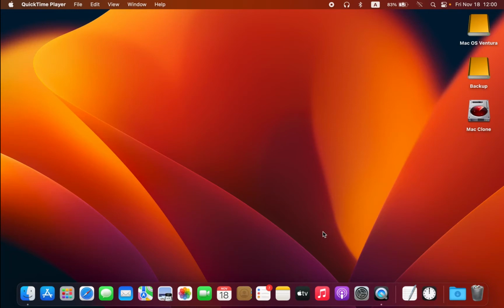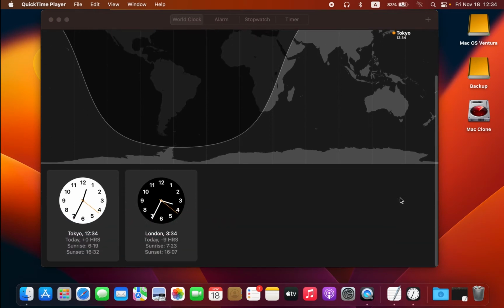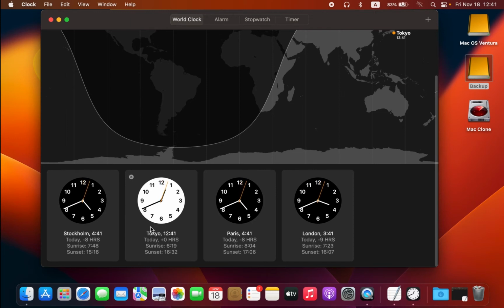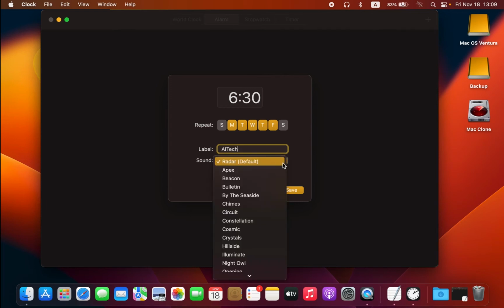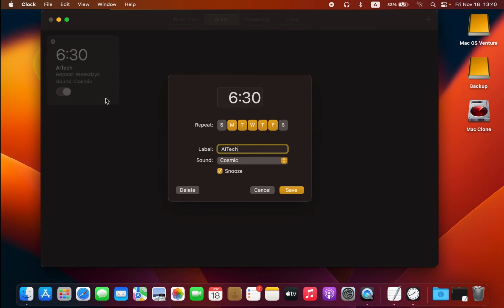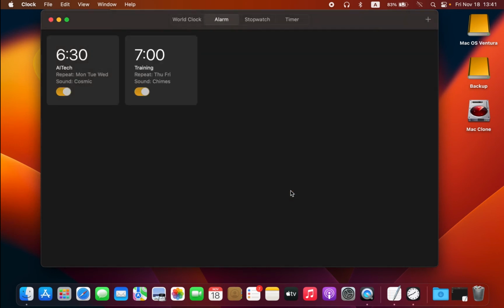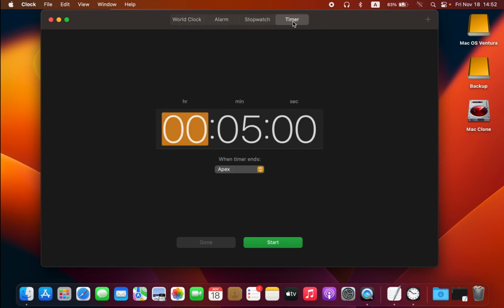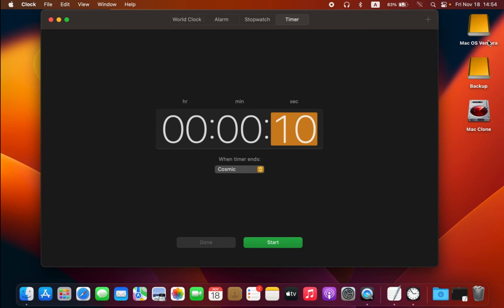How to Use the macOS Ventura Clock App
This is how to use the macOS Ventura Clock App.

In this tutorial, I’ll show you how to use the macOS Ventura Clock app on your Mac. You will learn how to add multiple zone clocks or international clocks. You will also learn how to set an alarm clock to make sure you will wake up on time and use a stopwatch or a timer when you need to measure time.

The clock application window has four tabs. The World Clock offers a convenient way to have multiple zone clocks or International clocks on your Mac. It benefits those contacting family members, friends, co-workers, clients, or online students worldwide.

00:00 - Introduction to macOS Ventura Clock App
00:39 - Setting up the macOS Ventura Clock App
03:22 - Setting up the macOS Ventura Alarm Clock
07:20 - Setting up the macOS Ventura Stopwatch
08:21 - Setting up the macOS Ventura Timer